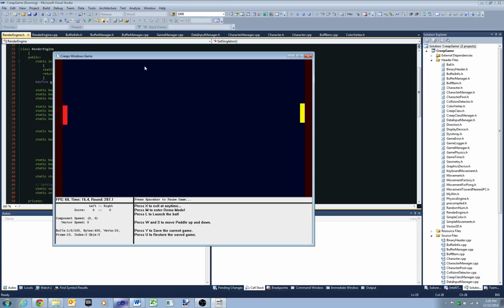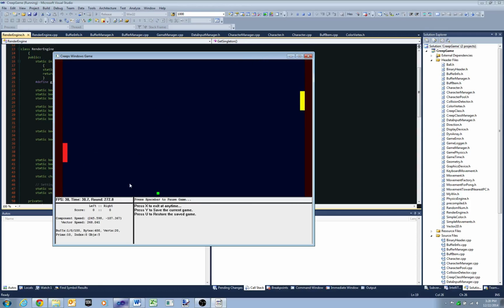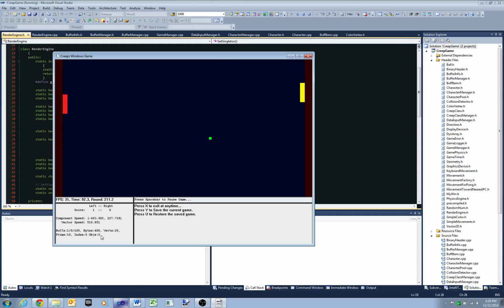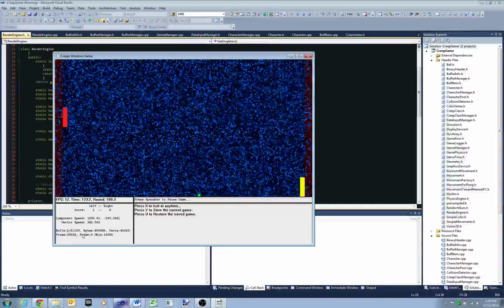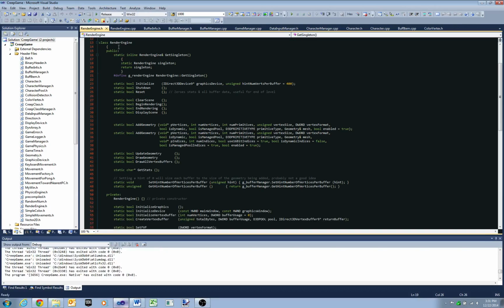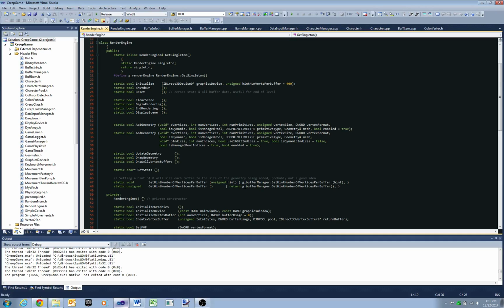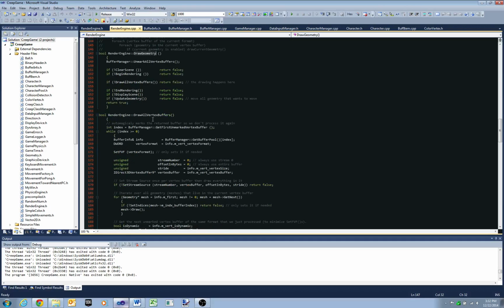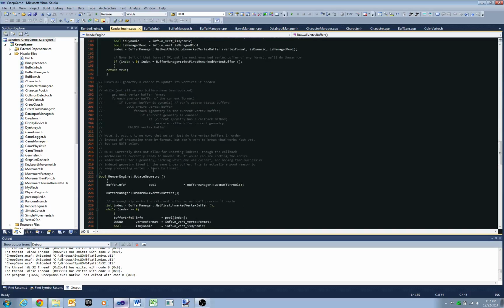CreepGame Assignment2 01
This assignment adds a directx-based graphics engine to our Pong game of last semester. This graphics engine is kept separate from the game, but allows the game to interact with graphical objects every frame through the use of a callback mechanism.